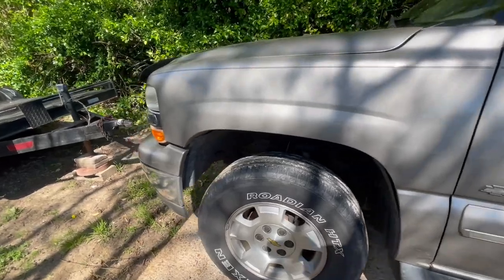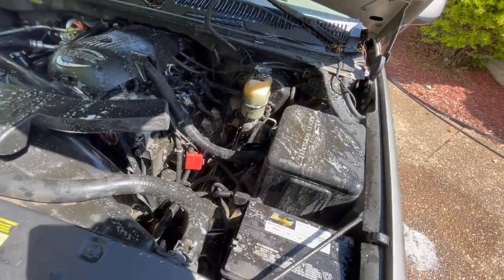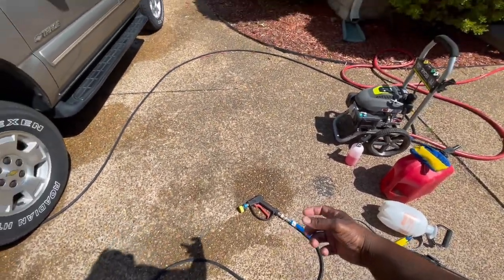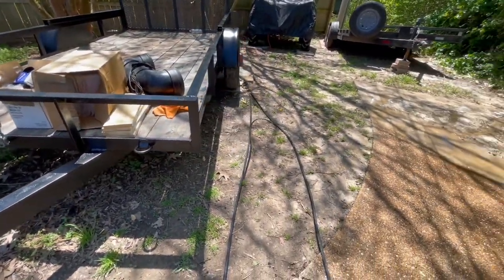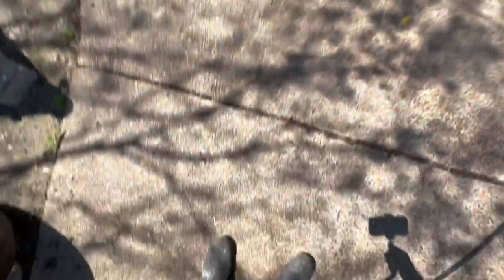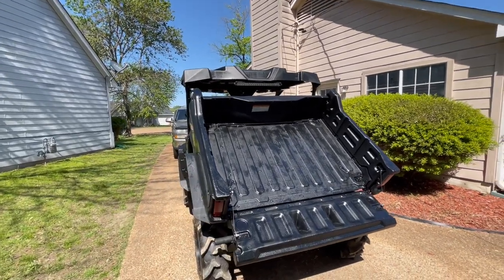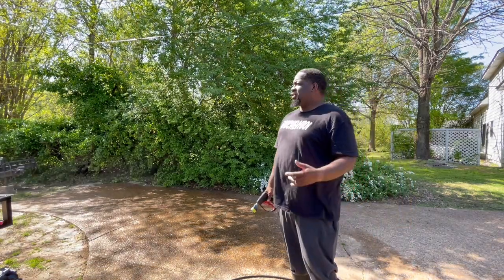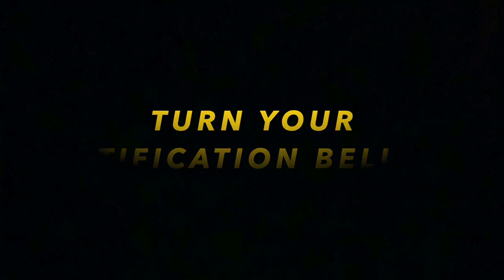It got REAL at the CRIB TODAY‼️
SUPPORT THE MOVEMENT AND BUY SOME 78CHEVYBOI MERCH‼️

Lin’s Auto Body and Fabrication

Thanks 🙏🏾 Advance‼️‼️‼️